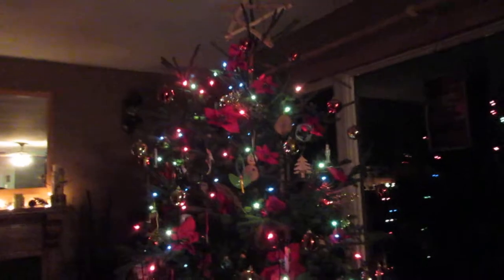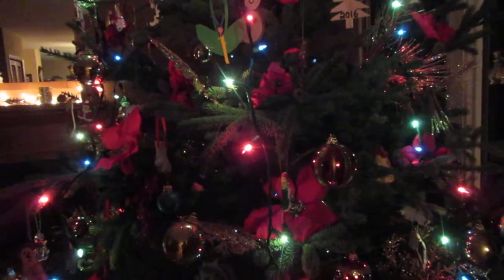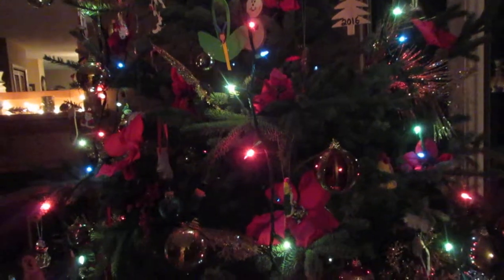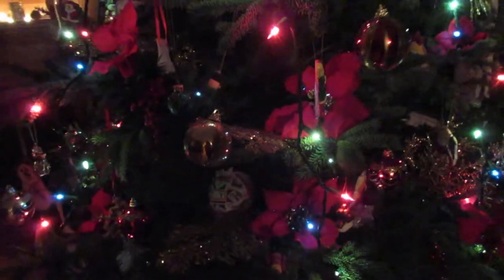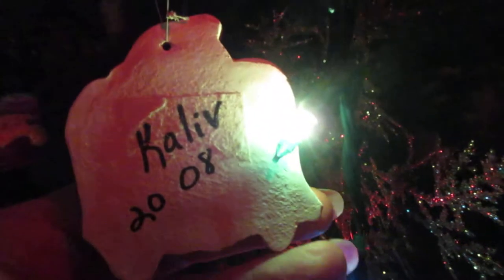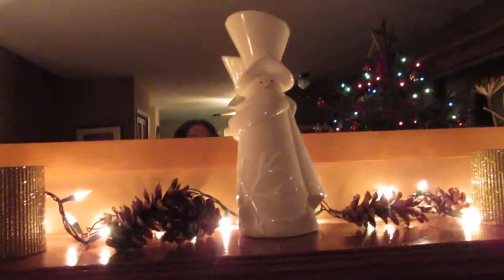Life of an Island Lass 041. ~~ Christmas Memories ~~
My apologies for some of the video being a bit dark :) :)  Hello to all you amazing YouTube family and friends!  I am so happy to share my views of life here on Prince Edward Island with each of you.  This place is very beautiful all year round. I truly hope you do enjoy seeing the characteristics of this Island the way I do.  Much sincere love to you all.